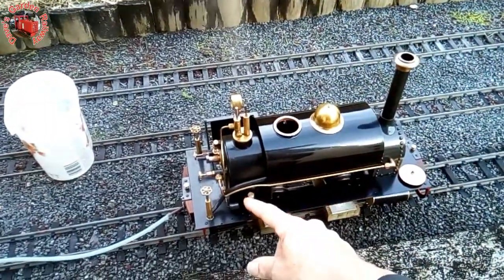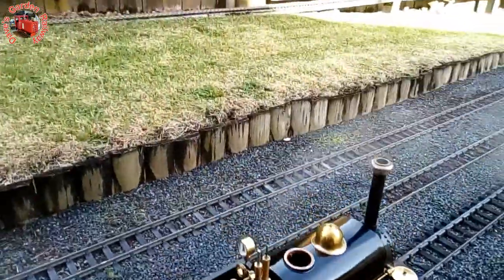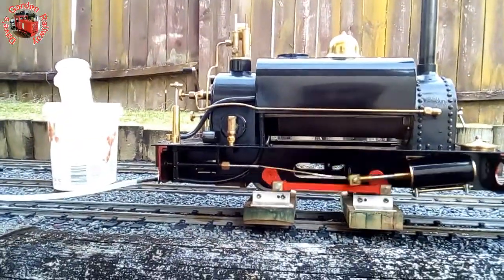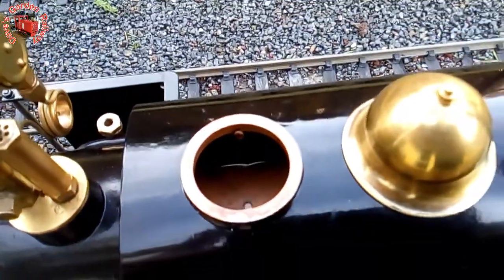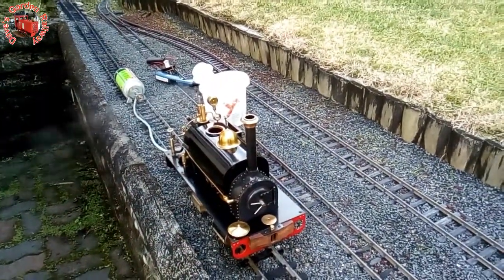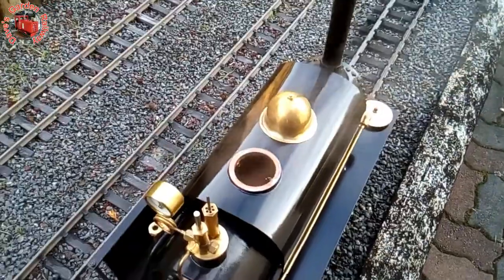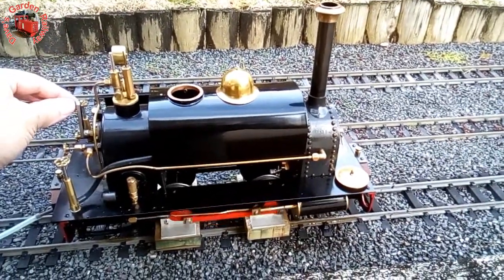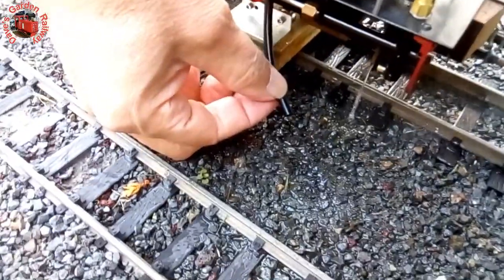Testing the Boiler Feed Clack Valve, Tour of the Locomotive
Saturday's successful run on the rollers on Butane after fixing the leaky clack valve.  There were mineral deposits on the valve shuttle O-ring, these were cleaned off, and the seat was cleaned with Brasso

00:00 Testing the Clack
02:58 Tour of the Pump
03:50 Cooling Gas Cylinder = Lowering Gas Pressure
06:58 Running Without Fire
09:12 Draining the Boiler and Tank